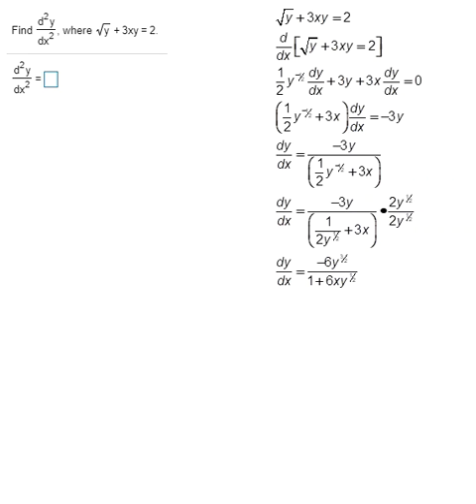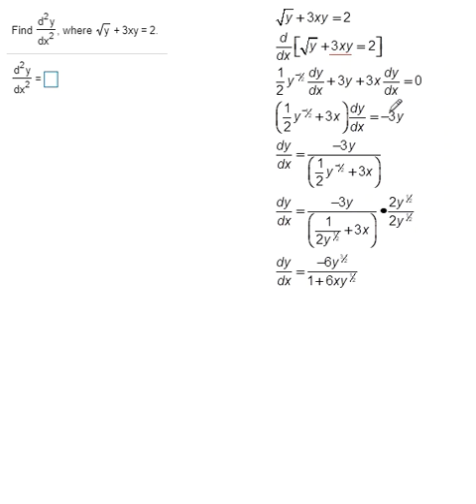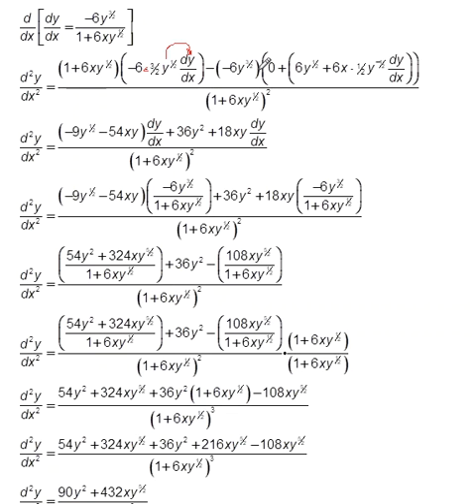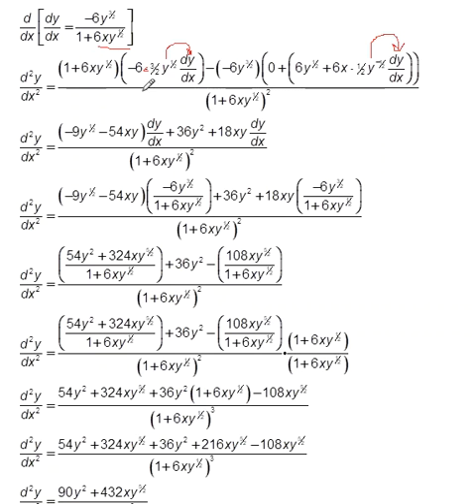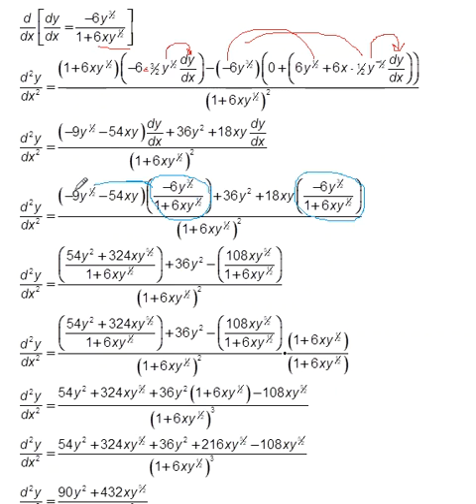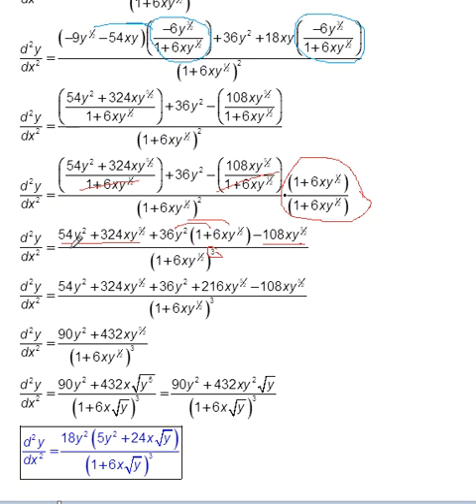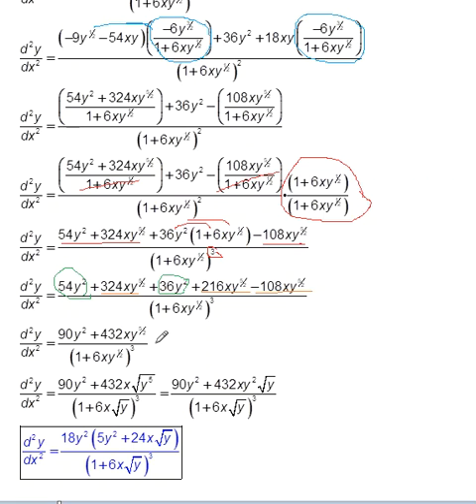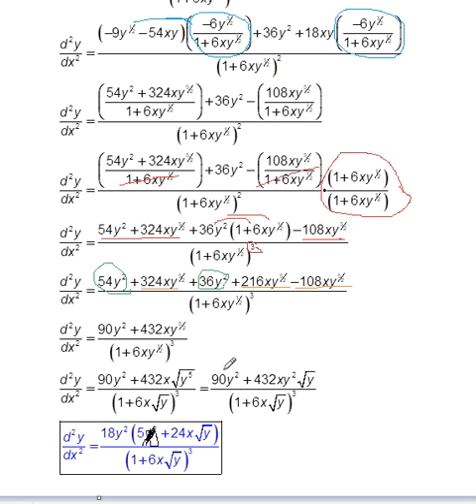MAT 151 Q/A 3.8 #10